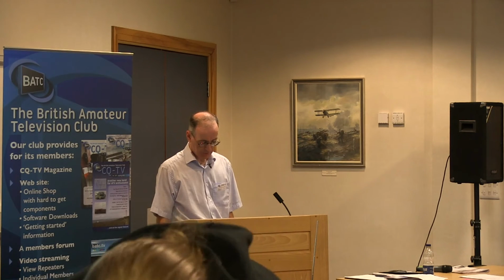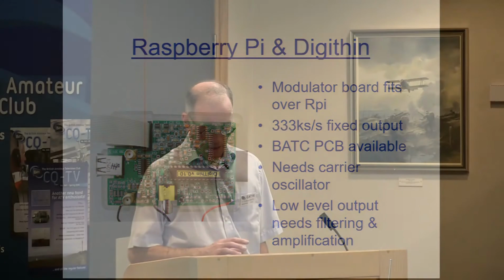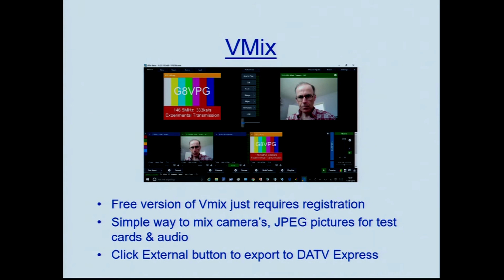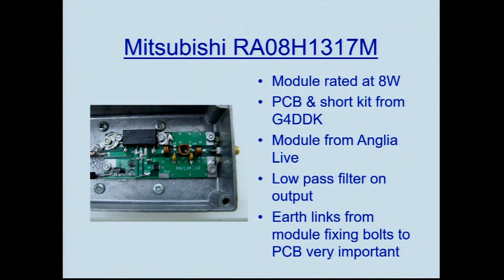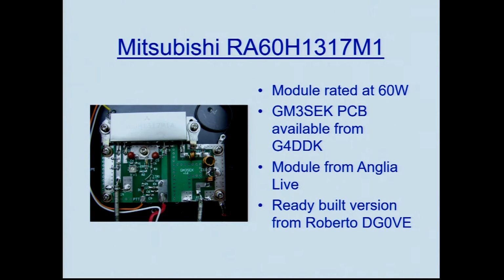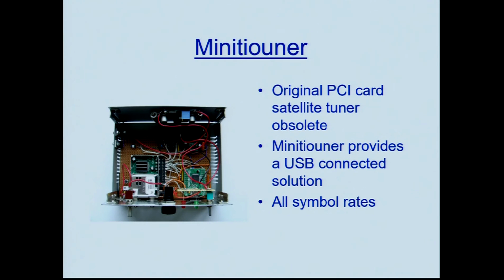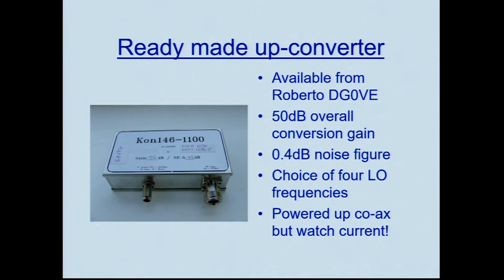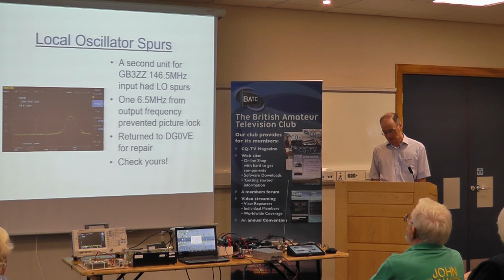BATC CAT16 - 146 MHz RB-TV: A Practical Operators Guide - Shaun G8VPG